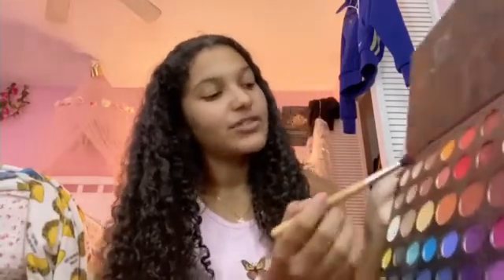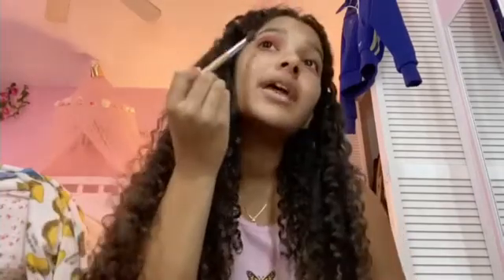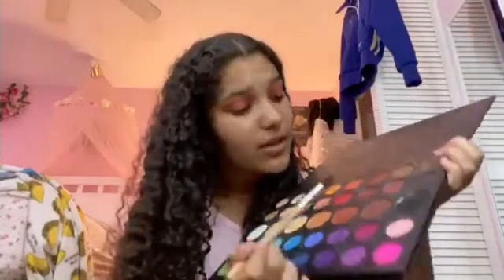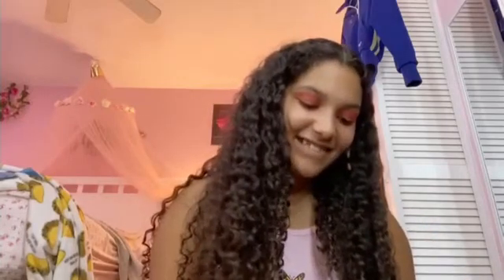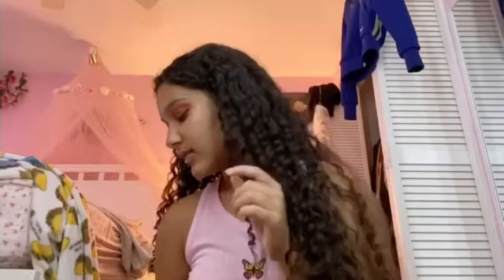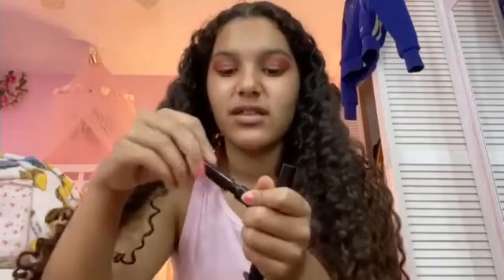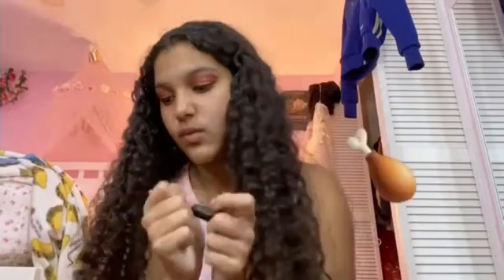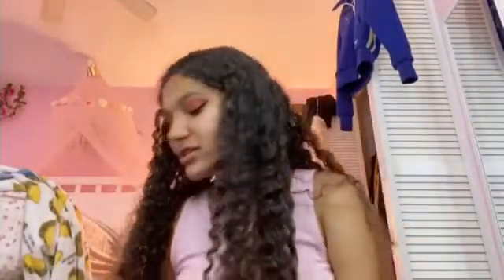Lyman World Makeup Tutorial/ Q&A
Hi everyone I’m Jordy from Lyman! I’m trying to grow my account and make it a fun colorguard channel that has tutorials, spins, and shows!